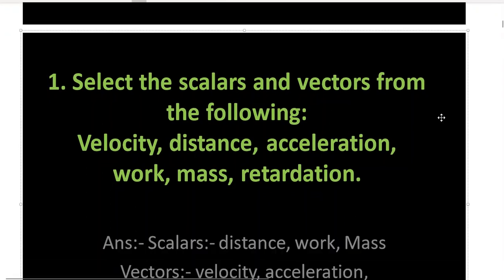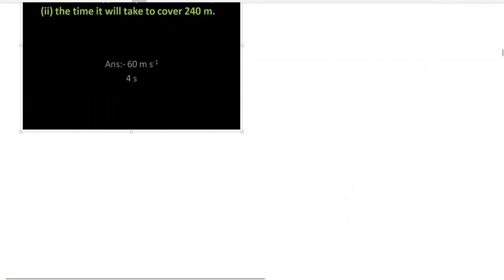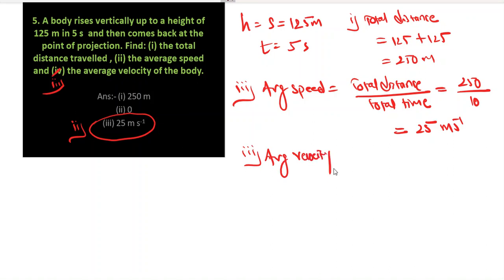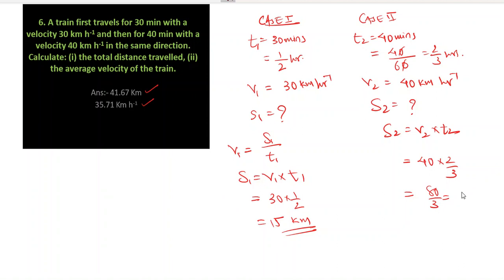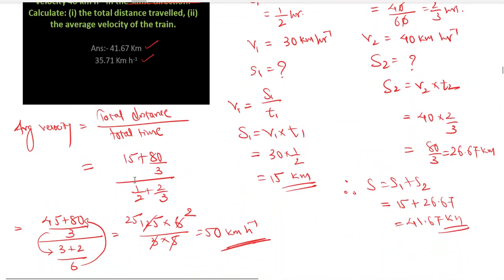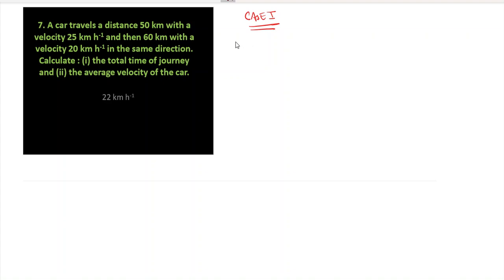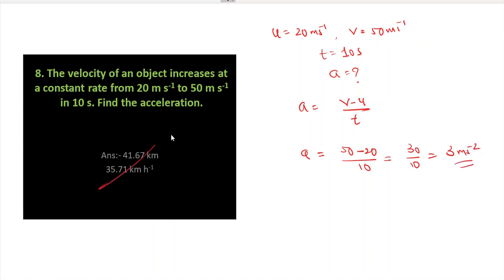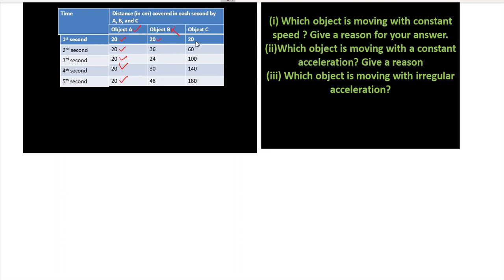IX ICSE - Physics ch#2 - Motion in One Dimension: Solved Examples of Part A